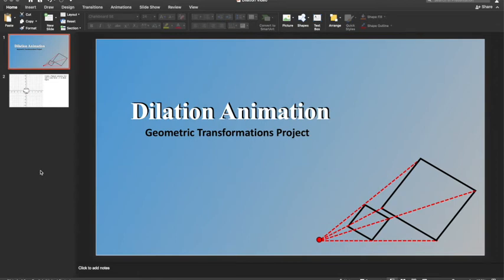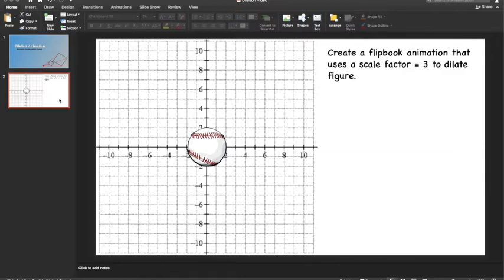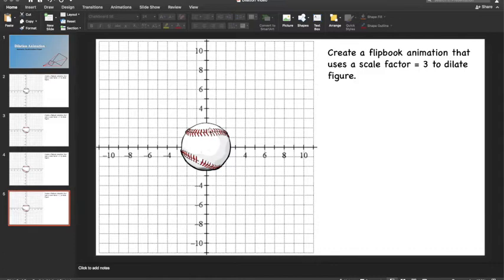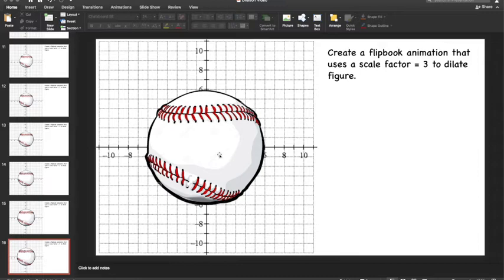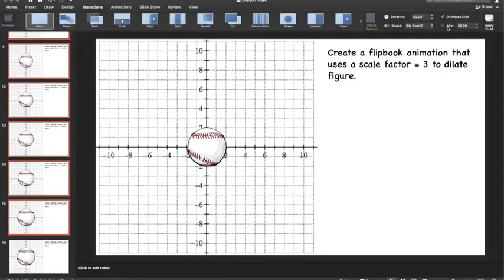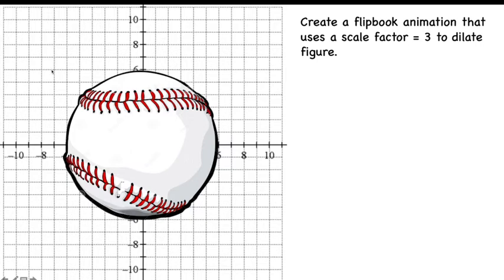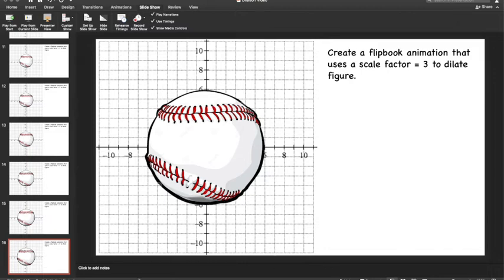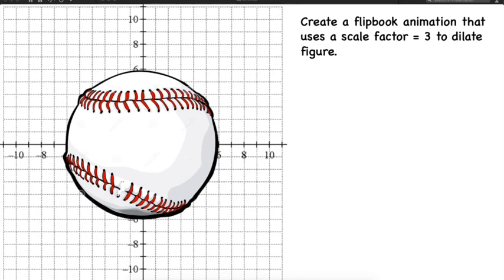Dilation Animation Tutorial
This tutorial demonstrates how to animate a geometric dilation in the coordinate plane using Microsoft PowerPoint. Techniques include duplicating slides to generate a flipbook animation, then setting slide transitions, and exporting as an mp4 video file.